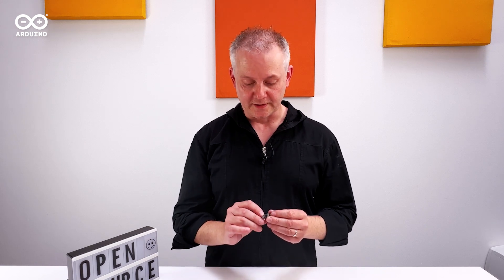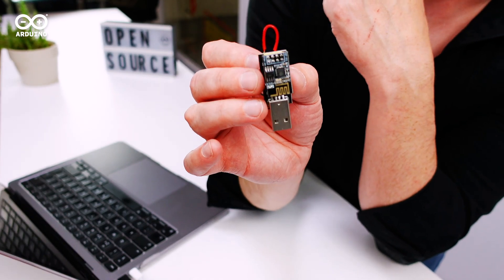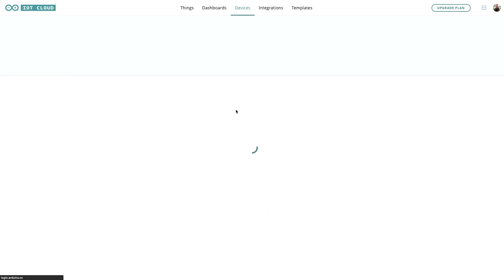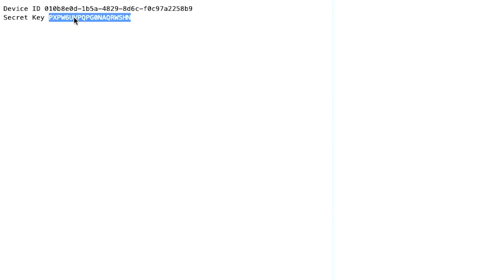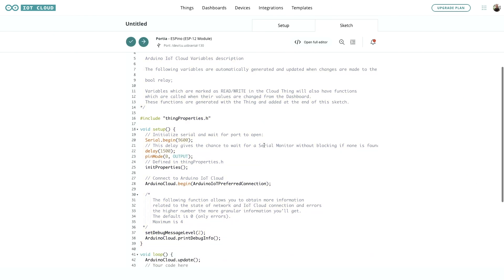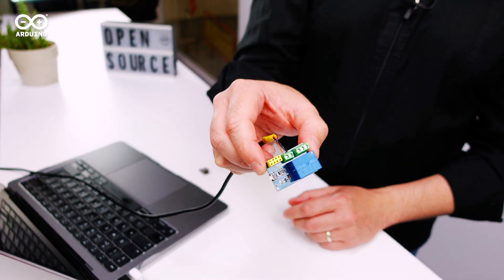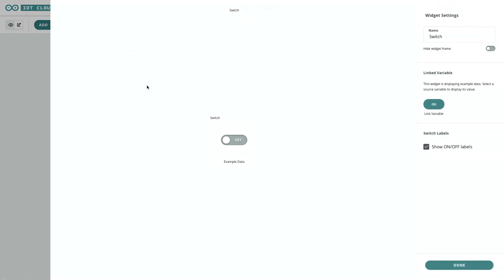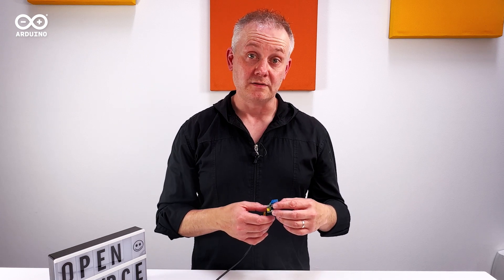Wireless, Mains-Rated Relay Module with an ESP01 and Arduino Cloud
ESP-01s are tiny boards that offer a few great IoT features, like WiFi connectivity. The small size makes them a great option for applications with limited physical space. We've been experimenting with combining an ESP-01, a mains rated relay, and the Arduino Cloud to give you a super compact and cheap way to make any appliance remote-controlled.